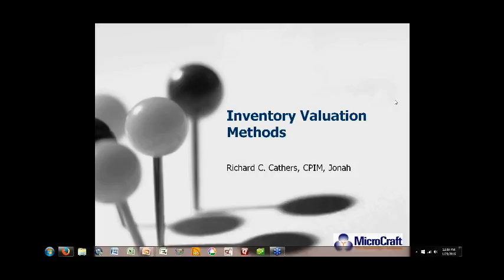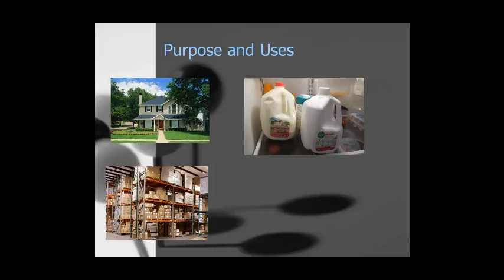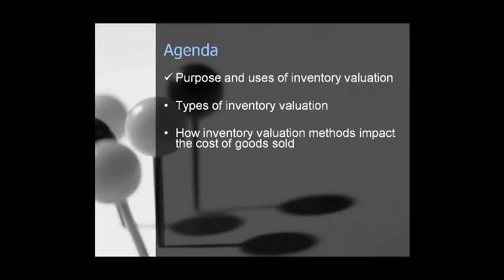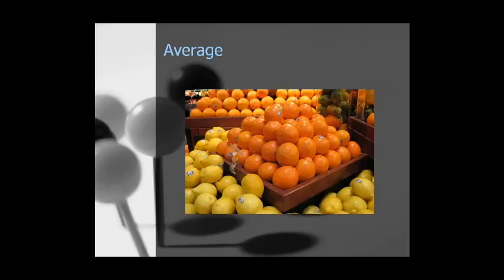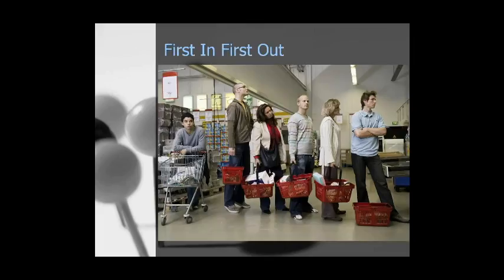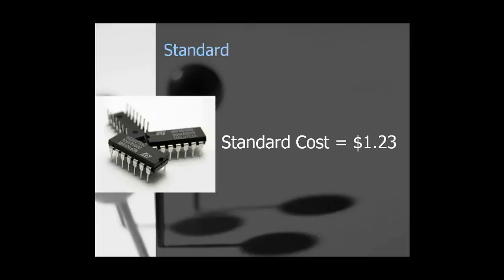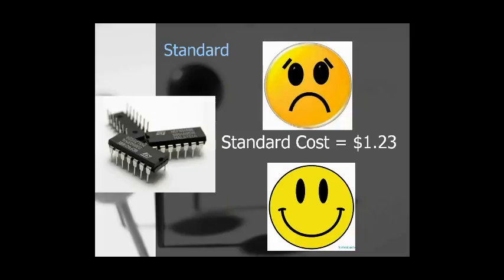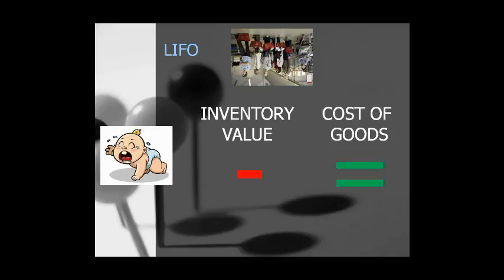Inventory Valuation Methods